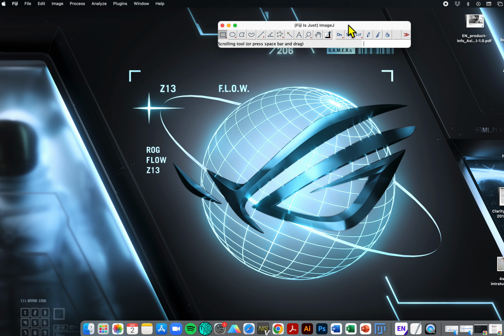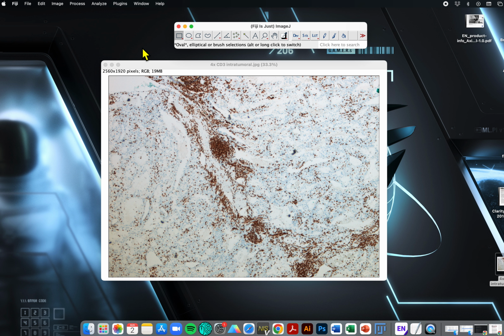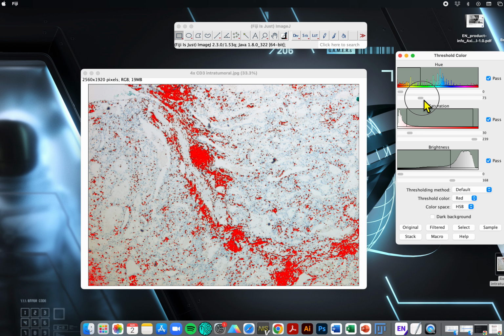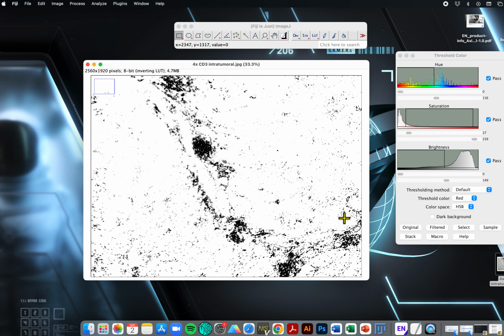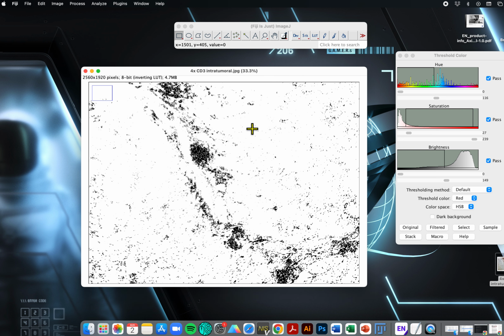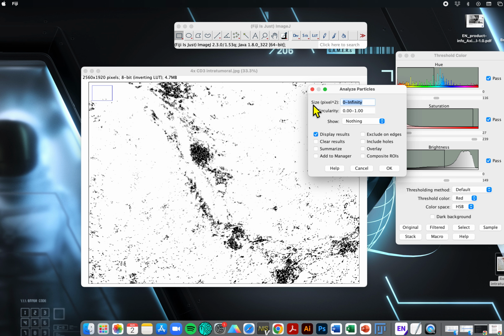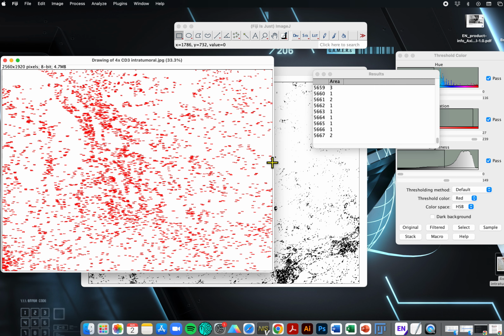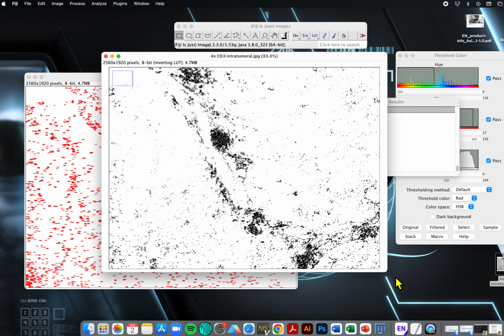Particle counting with FIJI (simple analysis)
Particle counting with FIJI using color segmentation (simple analysis) without calibration to microns.